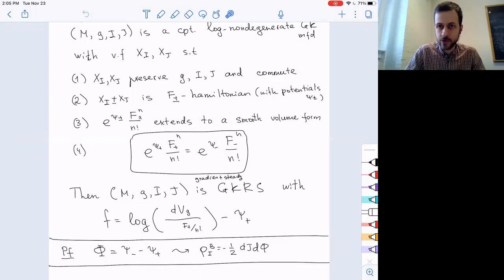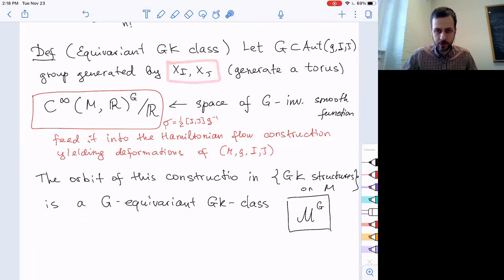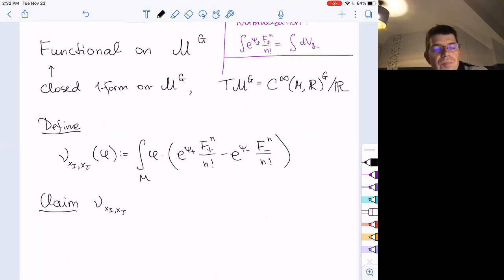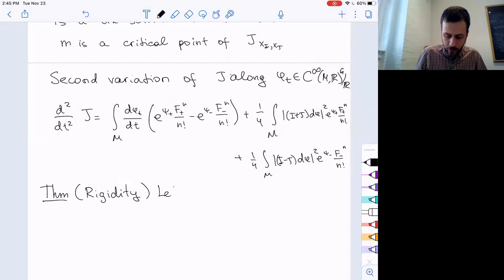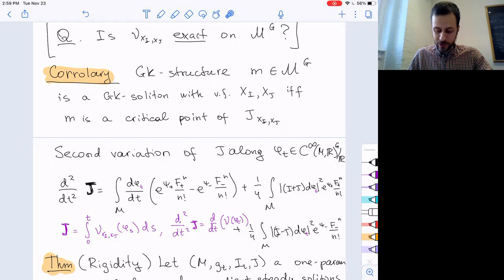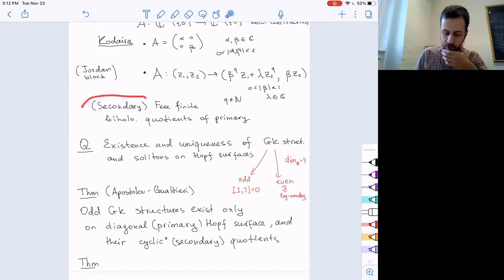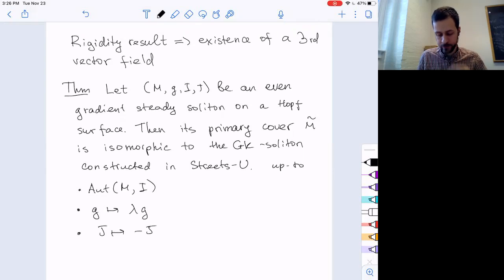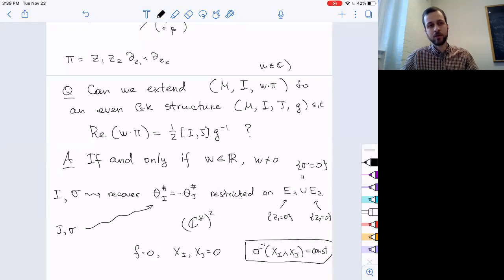Generalized Ricci Flow Learning Seminar Lecture 29